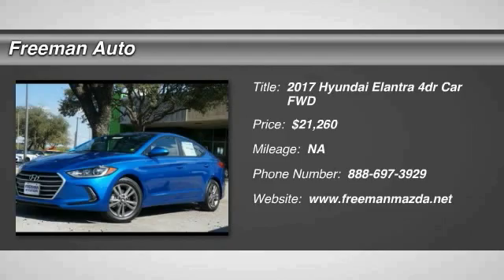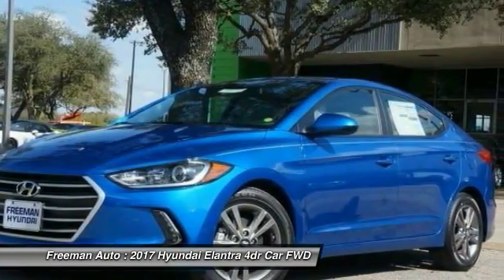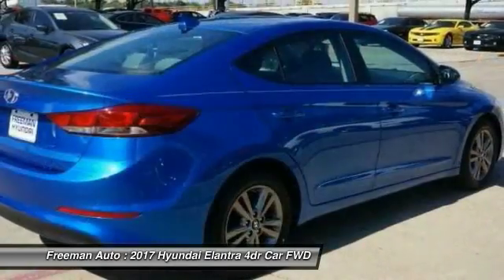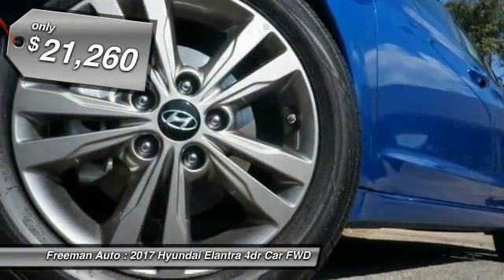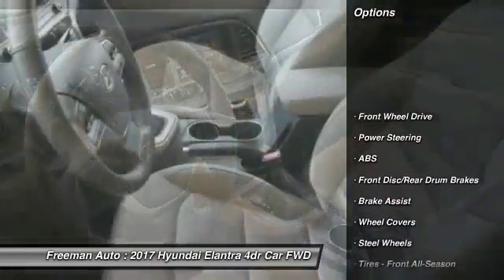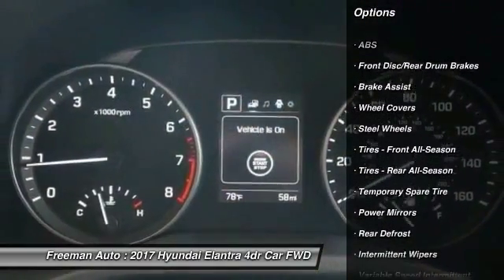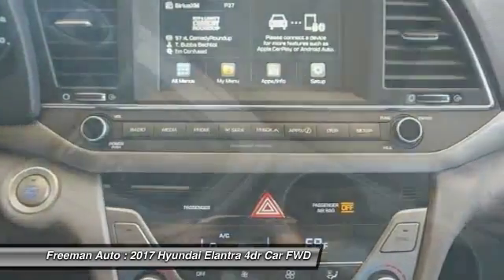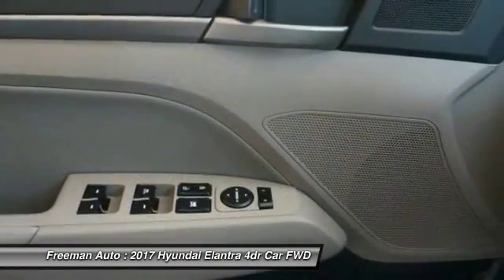2017 Hyundai Elantra Irving TX HHH087107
Freeman Auto
1840 E Airport Fwy

Pick up this Electric Blue 2017 Hyundai Elantra, available today at Freeman Auto. Featuring Automatic transmission, it has 0 miles. This could be the one you've been searching for.